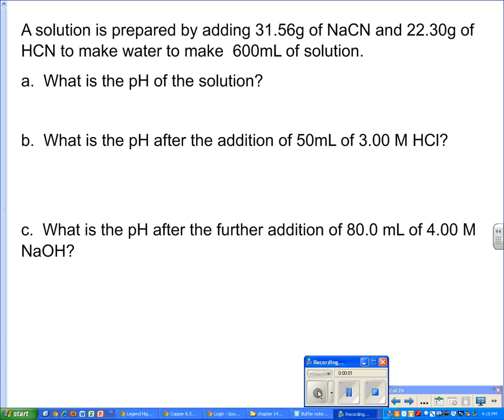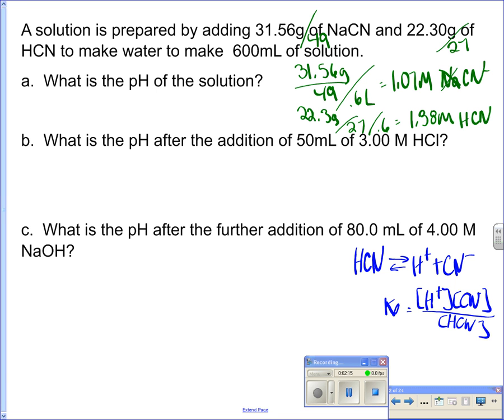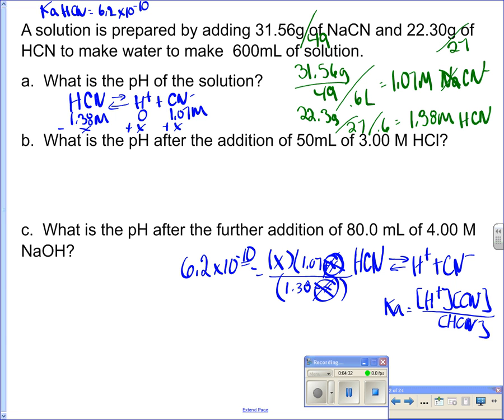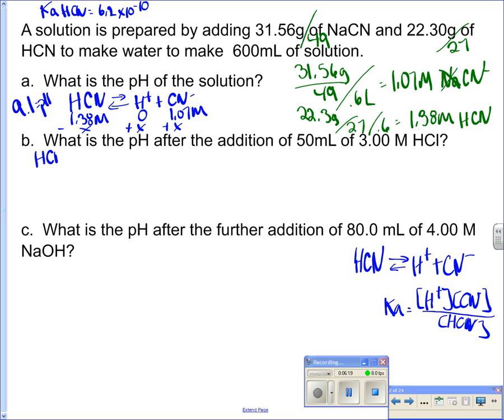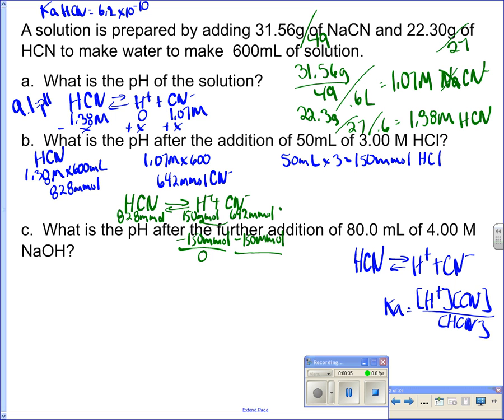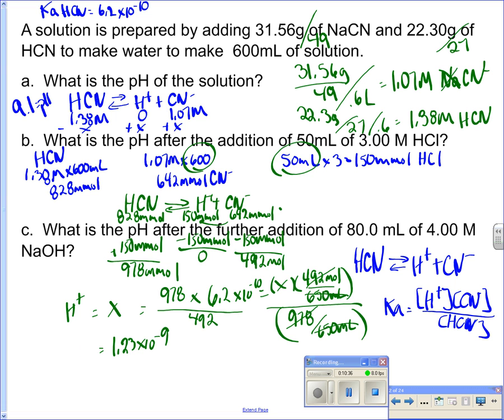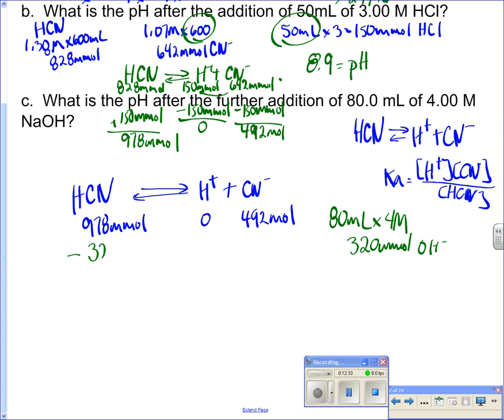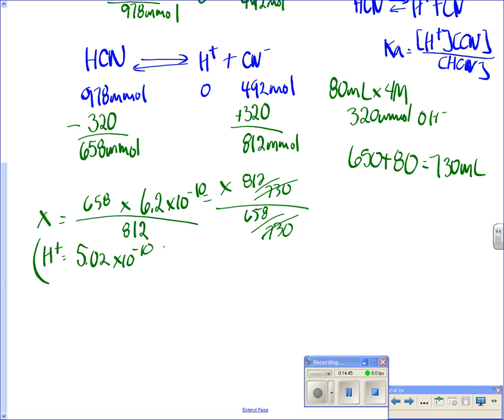buffer and common ion